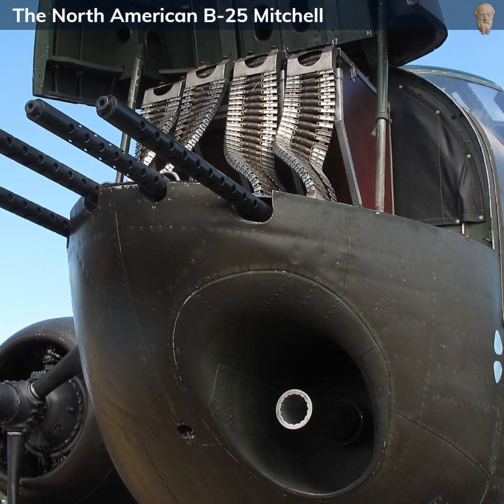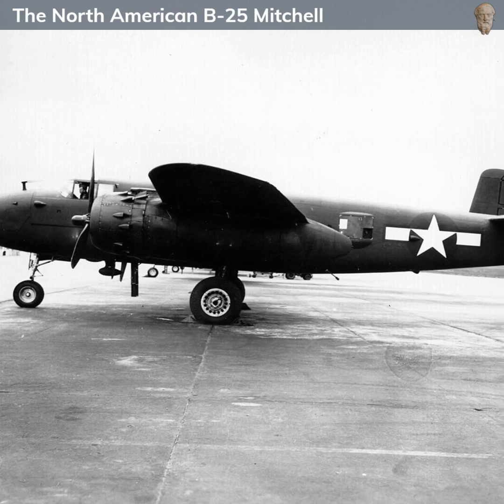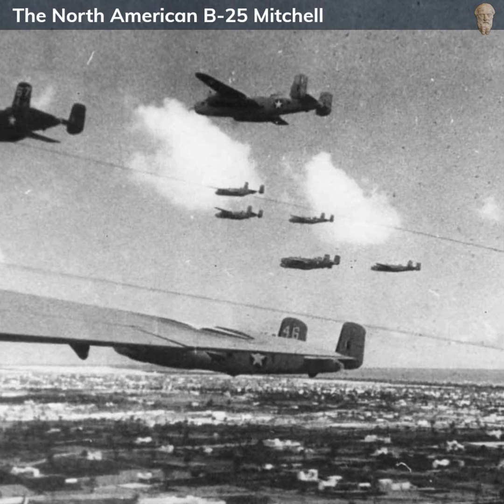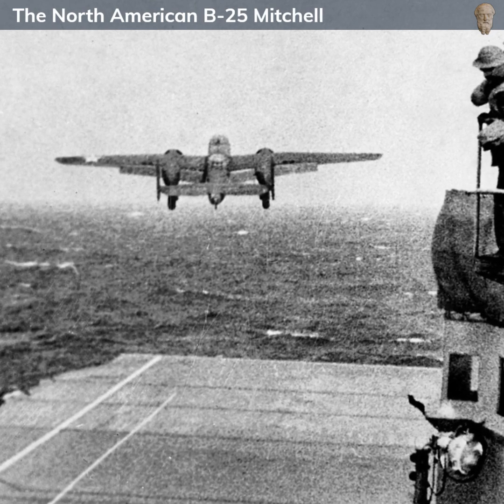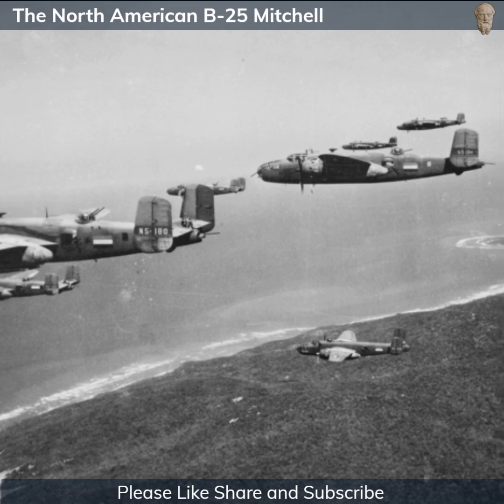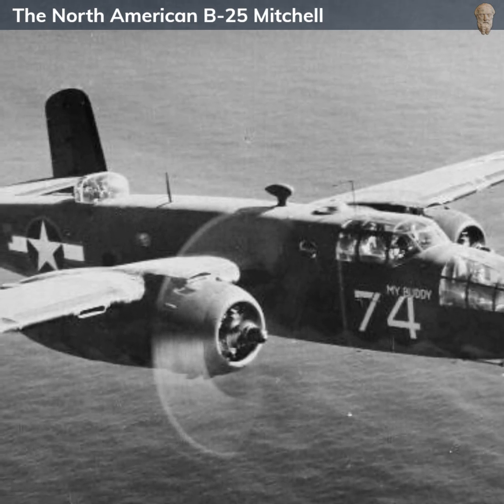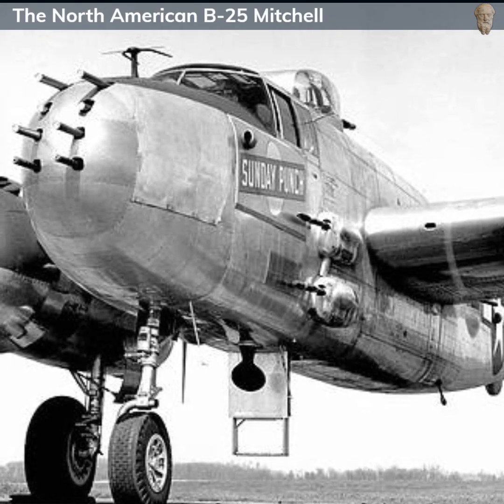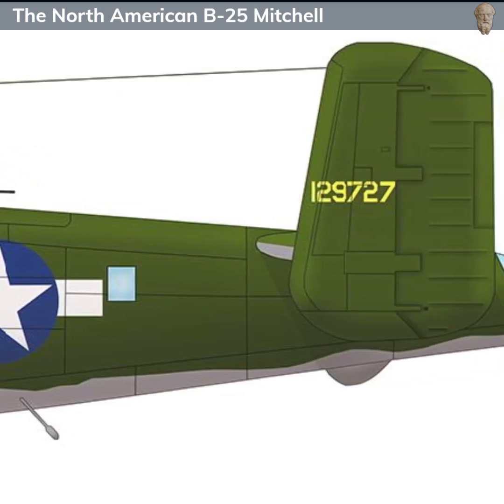The North American B-25 Mitchell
The North American B-25 Mitchell is a twin-engine medium bomber that played a vital role during worldwar2 . Manufactured by North American Aviation, it was named in honor of Major General William "Billy" Mitchell, a pioneer of U.S. militaryaviation . The B-25 is best known for its role in the DoolittleRaid in April 1942, where 16 of these bombers launched from the USSHornet to carry out a surprise bombing mission on Tokyo, demonstrating that Japan was vulnerable to American air power. While the raid caused minimal damage, it had a significant psychological impact, boosting American morale during the early days of the war. The B-25 was versatile and served in various theaters, from Europe to the Pacific, and was used by many Allied nations. Its robust design, formidable firepower, and adaptability made it one of the most iconic aircraft of the Second World War.